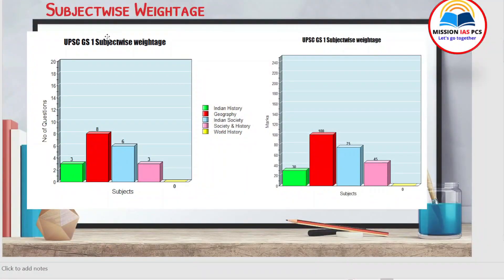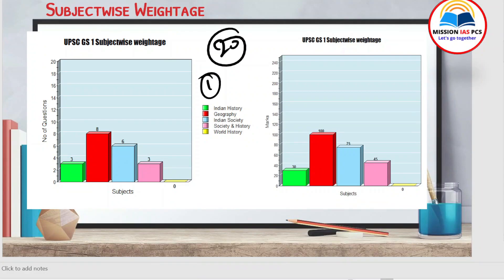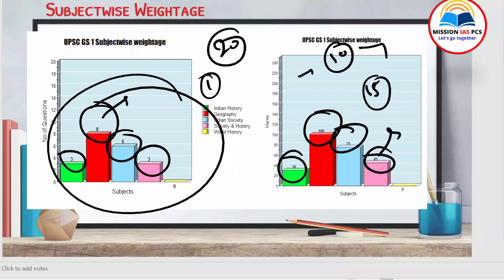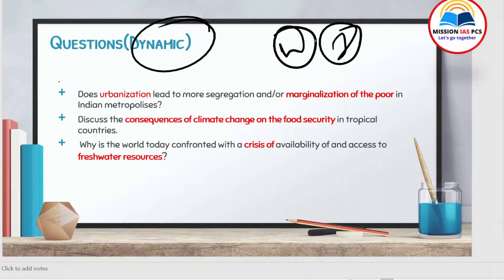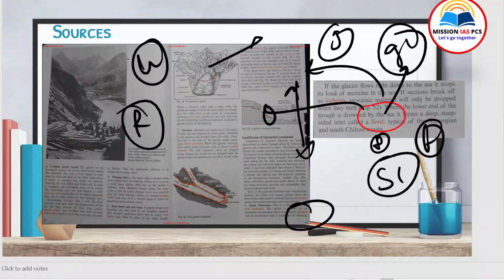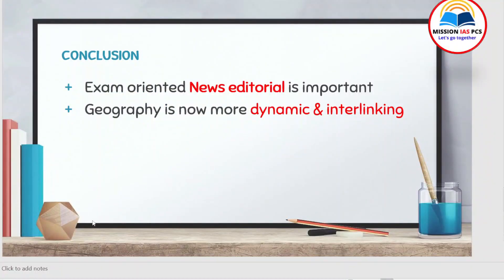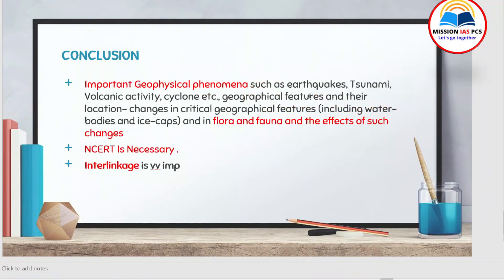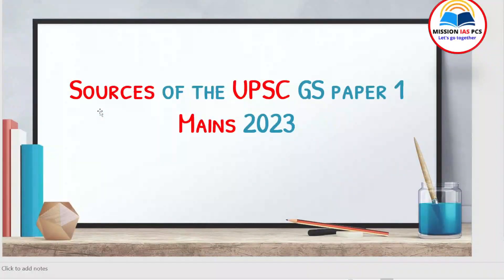Unveiling the Secrets of UPSC GS Paper 1 | UPSC Mains 2023 | Mission IAS PCS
Unveiling the Secrets of UPSC GS Paper 1 | UPSC Mains 2023 | Mission IAS PCS only |

The UPSC GS Paper 1 2023 was of moderate to difficult level. Maximum questions were asked from Environment and Geography, followed by Indian History and Indian Society. The questions were designed to test the candidates' understanding of the core concepts and their ability to apply them to real-world situations.

Here is a brief review of the different sections of the paper:

Geography: The questions from Geography were mostly on physical geography, such as climate, geomorphology, and hydrology. There were also a few questions on human geography, such as population and migration.
 History: The questions from History were mostly on Indian history, with a special focus on the Mughal period and the Indian freedom movement. There were also a few questions on world history.
 Society: The questions from Society were mostly on social issues such as poverty, inequality, and gender discrimination. There were also a few questions on social movements and government policies.

Overall, the UPSC GS Paper 1 2023 was a challenging paper that required candidates to have a good understanding of the core concepts and their ability to apply them to real-world situations.

Here are some tips for preparing for the UPSC GS Paper 1:

1) Have a good understanding of the syllabus: The first step is to make sure that you have a good understanding of the syllabus for the UPSC GS Paper. The syllabus is available on the UPSC website.
 2) Read standard books and articles: Once you have a good understanding of the syllabus, you should start reading standard books and articles on the different topics covered in the syllabus. You can also read current affairs articles to stay updated on the latest developments.
   3)  Practice answering previous year's questions: Practicing answering previous year's questions is a great way to get a feel for the type of questions that are asked in the exam and to improve your writing skills.
    4) Take mock tests: Taking mock tests is another great way to prepare for the exam. Mock tests will help you to identify your strengths and weaknesses, and to improve your time management skills.
Thanks || Mission IAS PCS Only